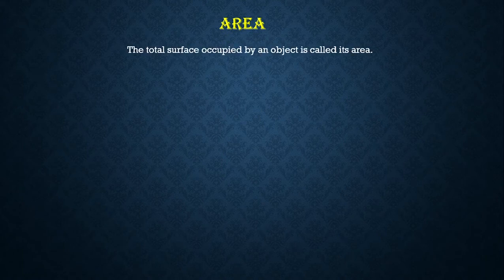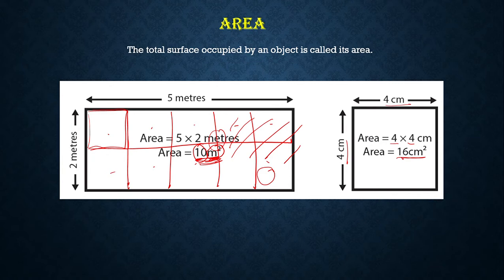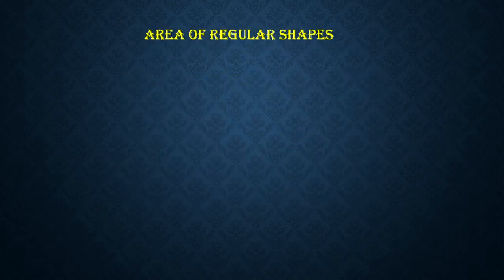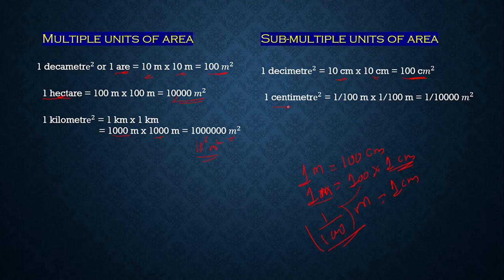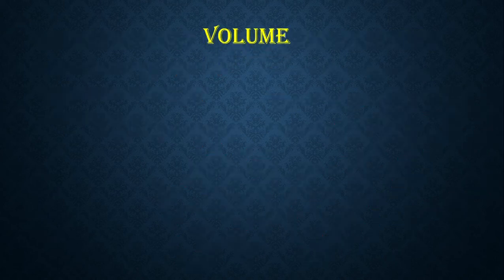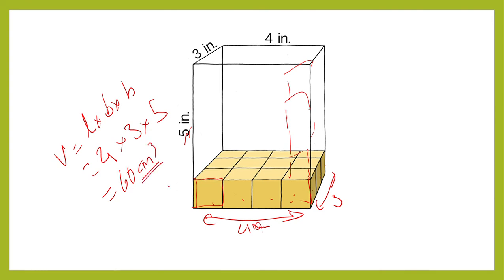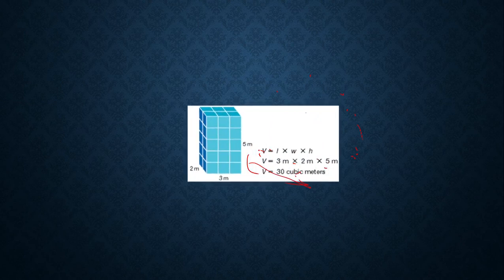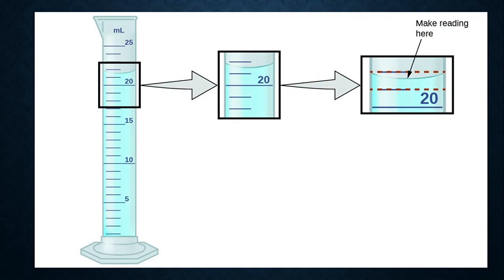C7 1 Physical quantities and measurements area and volume